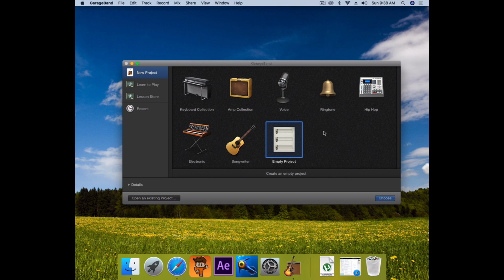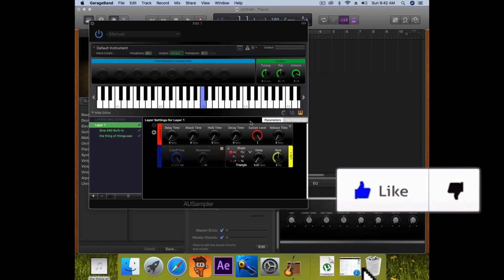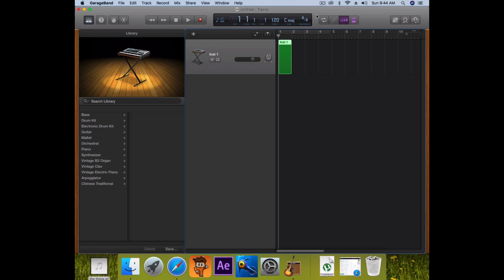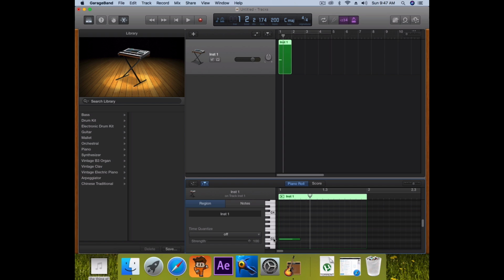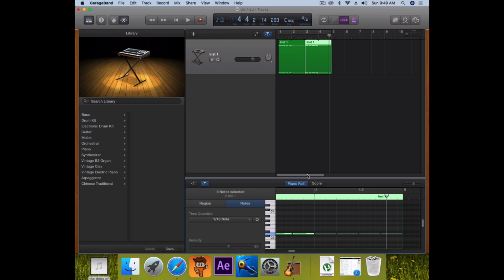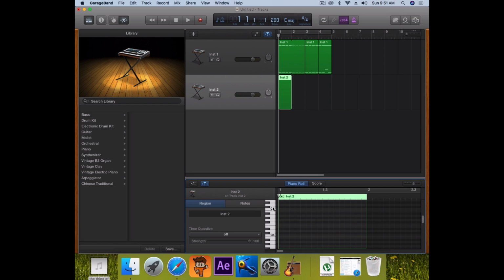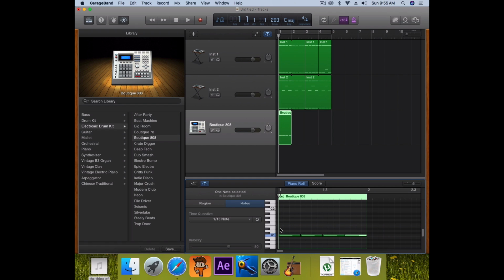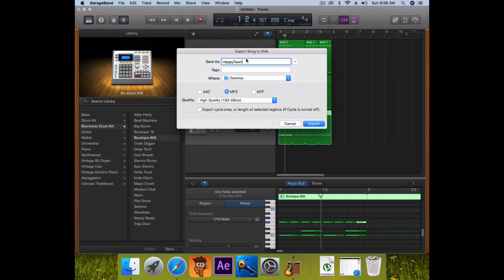How 2 8-bit!!!! EASY!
A simple videogame music tutorial!              Sound effect